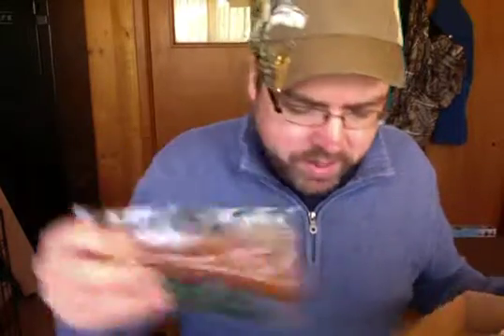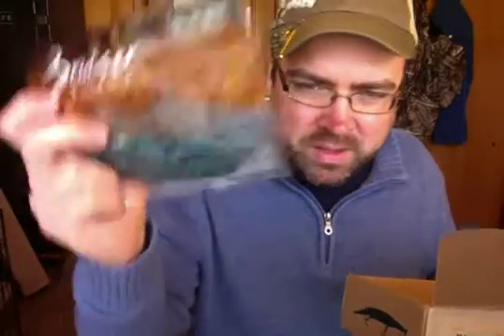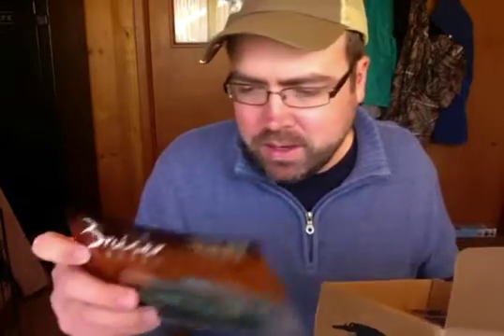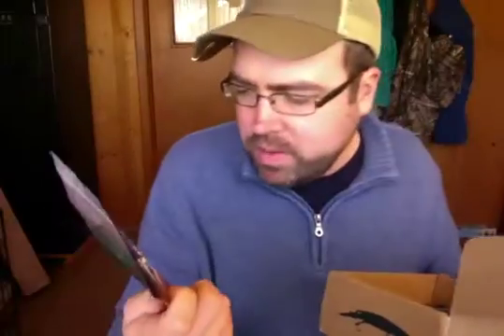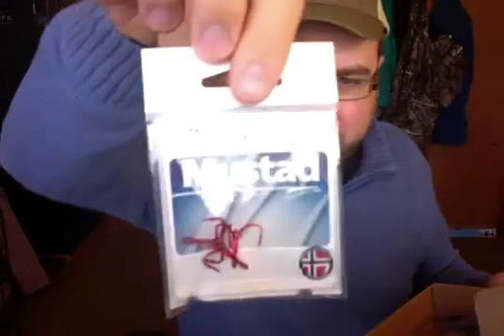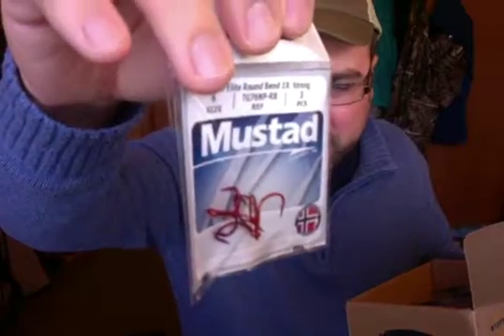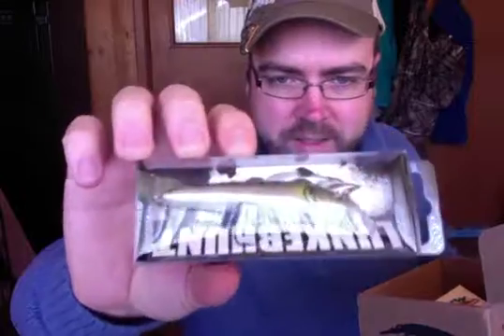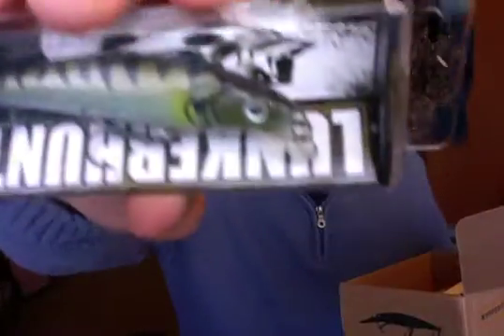Best Mystery Tackle Box Ever?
Bass Mystery Tackle Box for February 2017

If you like what you see, I make a video a week during the spring/summer/fall.